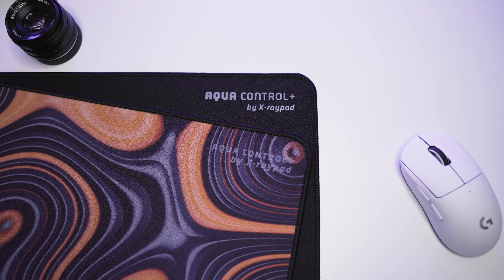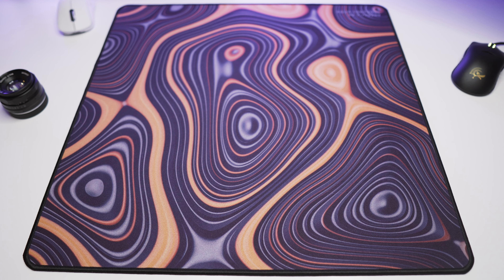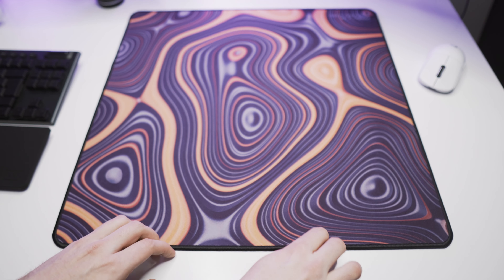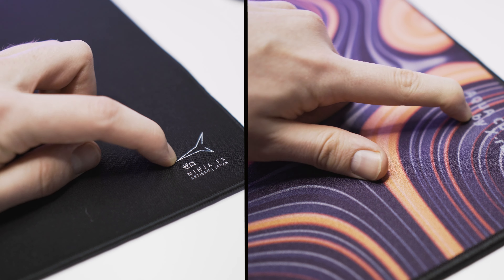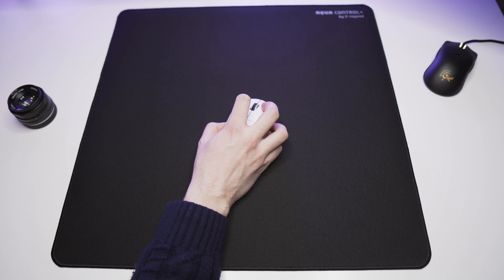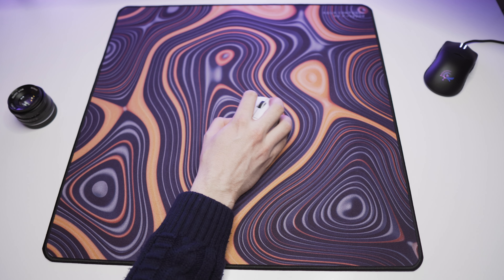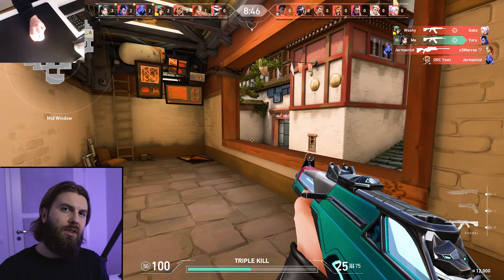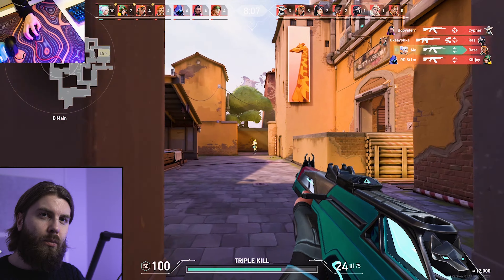X-raypad AQUA CONTROL PLUS Is a FAST Pad, but with GOOD CONTROL!?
X-raypad Aqua Control Plus has the standard and the ROB editions which both are high quality mouse pads.

Buy TigerArc feet & G-Wolves mice from iTaktech,
Register with this link to get 2$ off from your first order